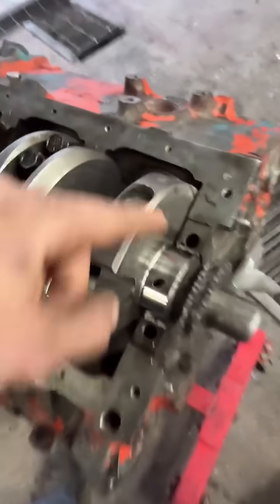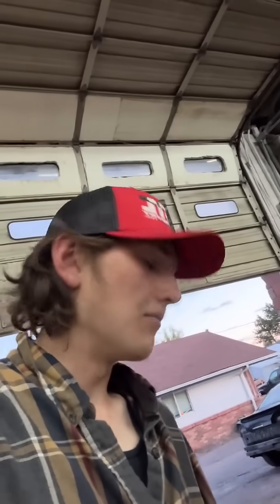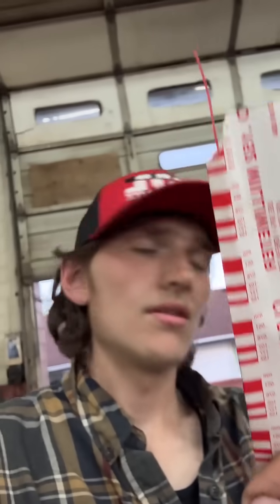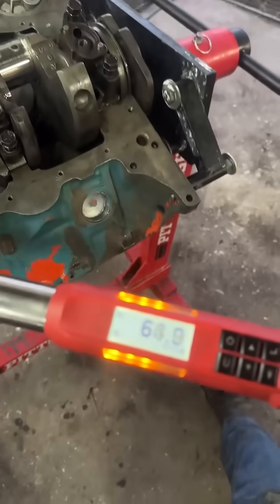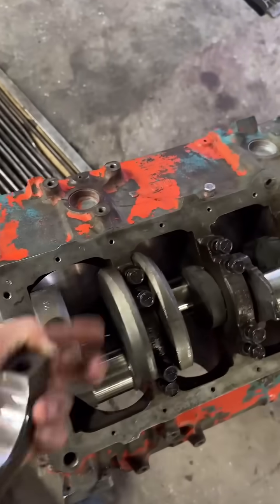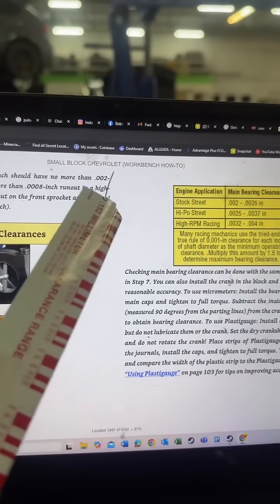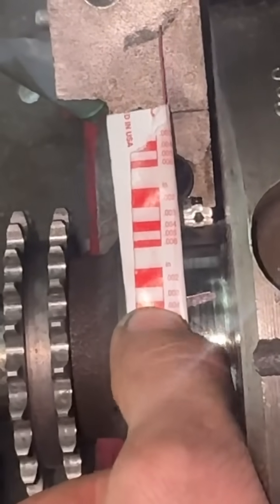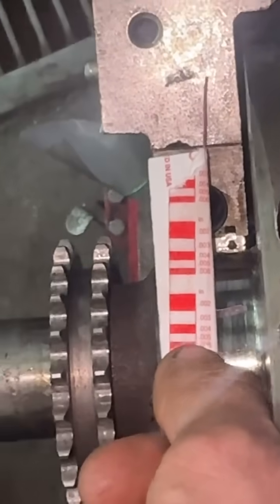Here is how I’ve learned to check Barren clearance on a small block Chevy 350